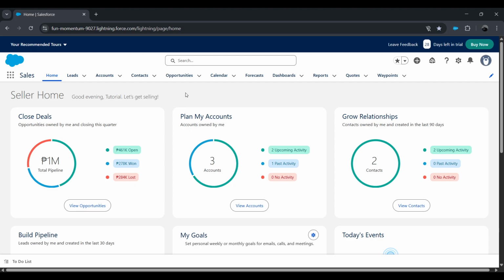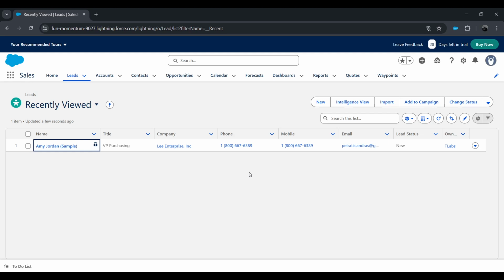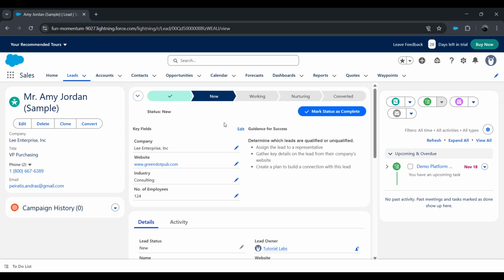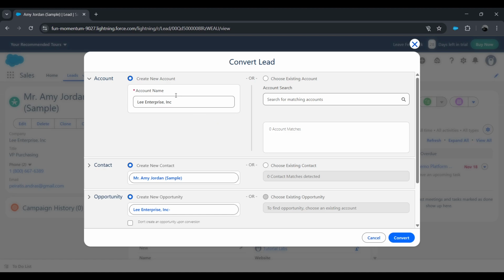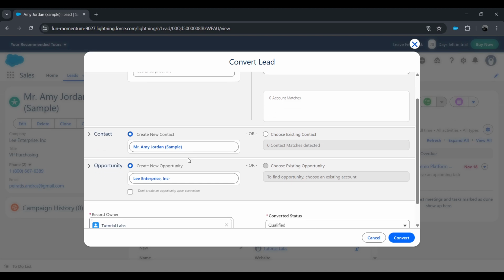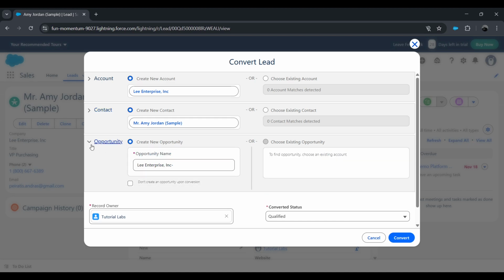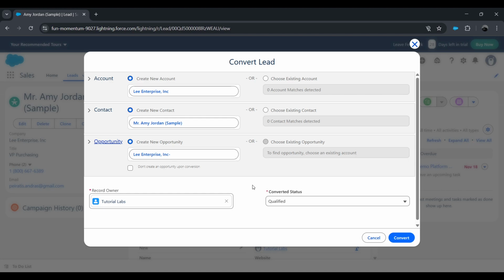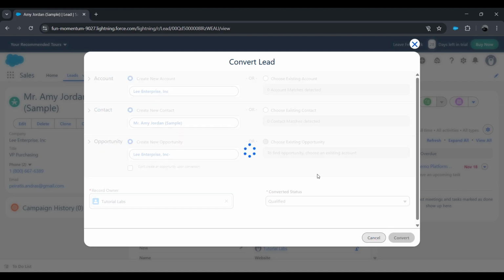How To Qualify And Convert Leads Efficiently In Salesforce Lightning Experience (Tutorial 2026)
Along the way, you'll learn qualify leads efficiently Salesforce Lightning, convert leads efficiently Salesforce Lightning, Salesforce Lightning lead qualification process, Salesforce Lightning lead conversion tutorial, how to qualify sales leads Salesforce, streamline lead conversion Salesforce Lightning, manage leads effectively Salesforce Lightning, best practices for lead qualification Salesforce, improve lead conversion rates Salesforce, Salesforce Lightning Experience lead workflow, setup lead qualification in Salesforce, accelerate lead conversion Salesforce Lightning